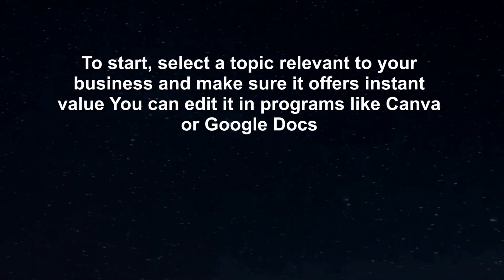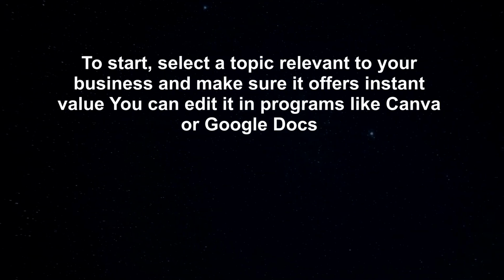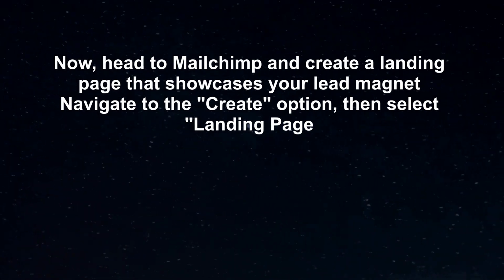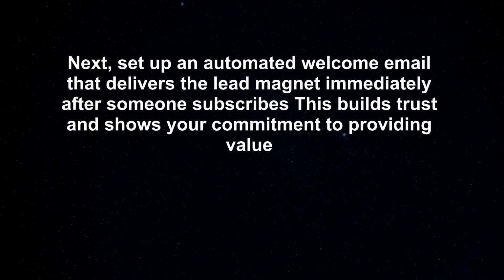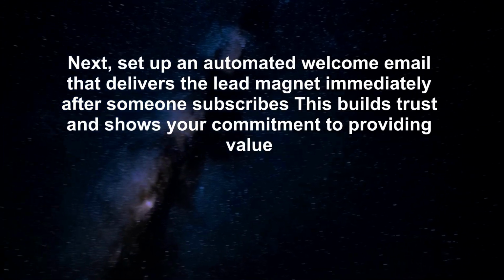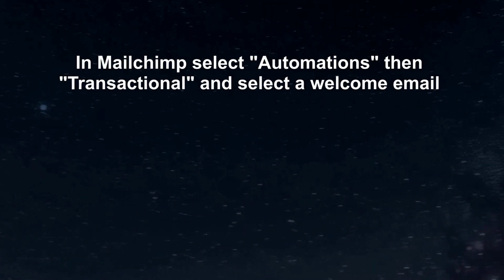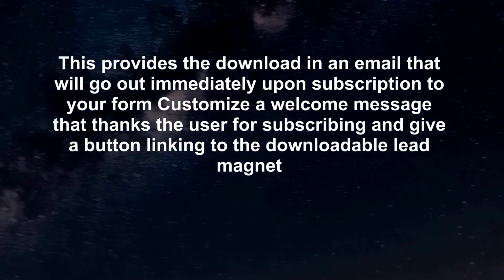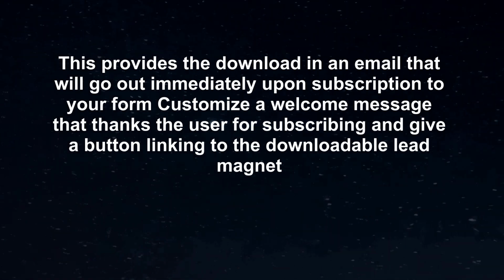HOW TO CREATE A HIGH CONVERTING LEAD MAGNET WITH MAILCHIMP - Julia'sTutorials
HOW TO CREATE A HIGH CONVERTING LEAD MAGNET WITH MAILCHIMP guides you through the process of designing and implementing an effective lead magnet using Mailchimp, attracting potential customers and growing your email list. This tutorial covers the creation of valuable content, opt-in forms, and automated email sequences to maximize conversions.

00:00 Intro
00:05 Crafting a Lead Magnet
00:15 Selecting a Topic
00:24 Creating a Landing Page
00:33 Designing the Landing Page
00:42 Integrating an Opt-in Form
00:49 Setting up a Welcome Email
00:56 Mailchimp Automations
01:03 Customizing the Welcome Message
01:12 Tracking Analytics